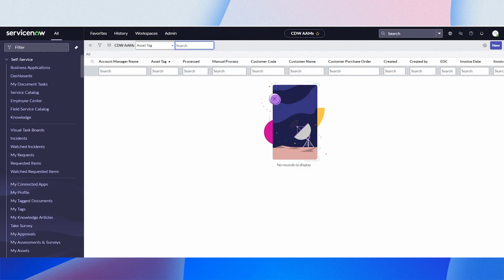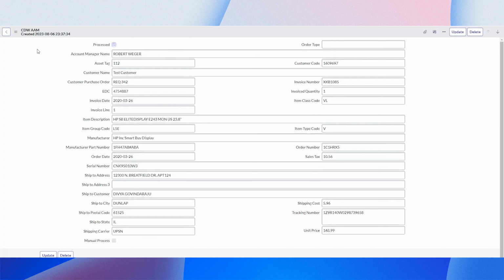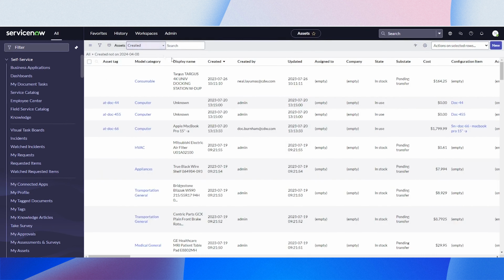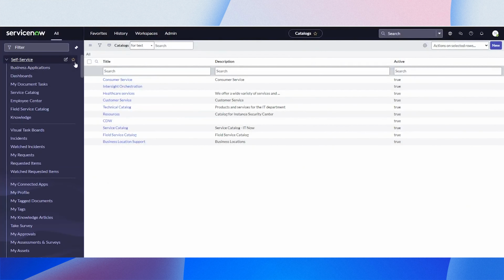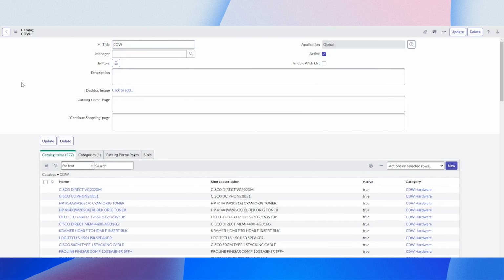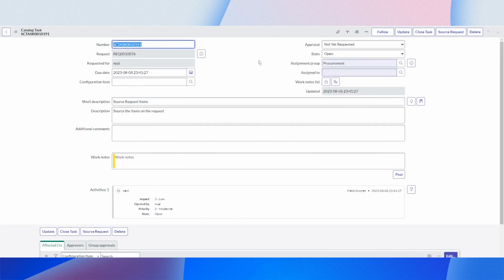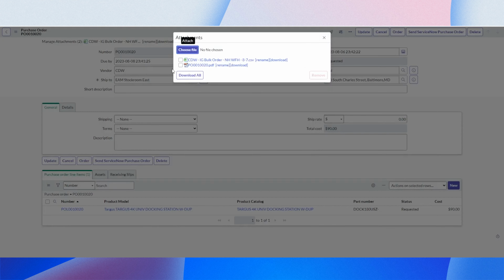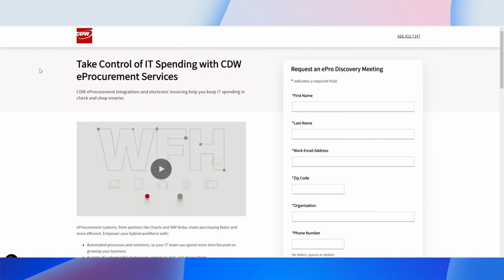eProcurement Services for IT Asset Management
Asset procurement is often a manual and time-consuming process that many organizations struggle with. Manual data entry, catalog item creation and sourcing leads to inaccurate data and teams must constantly swivel between tasks, creating a disjointed, costly process.

CDW’s ServiceNow Solutions team gets it, and that’s why we’re here to help with our eProcurement services.